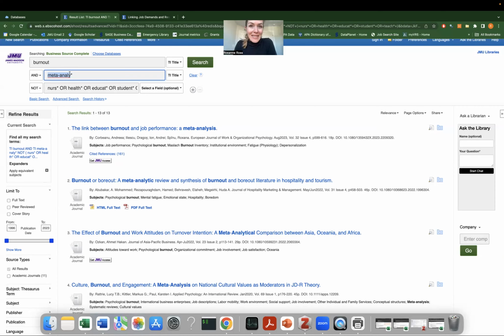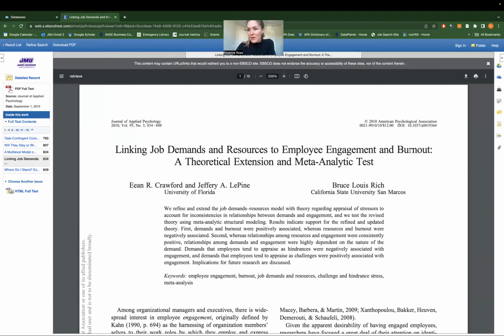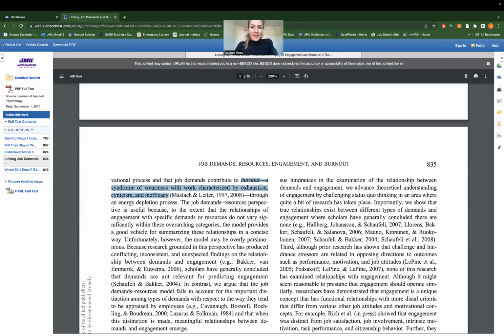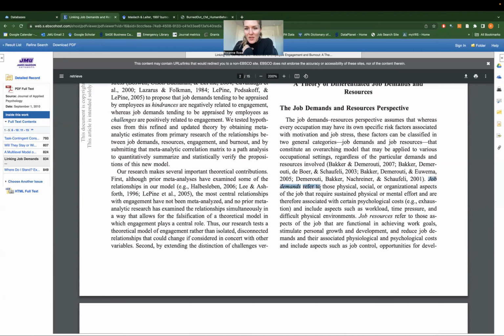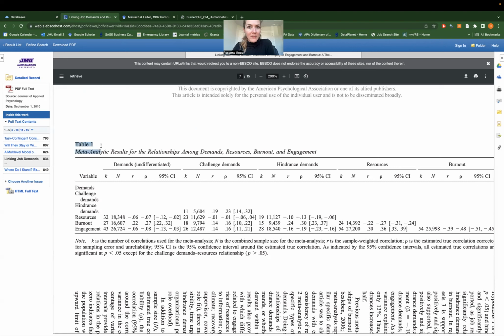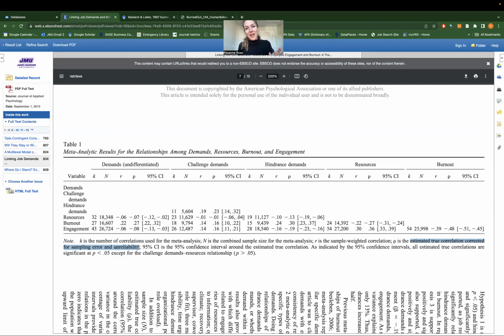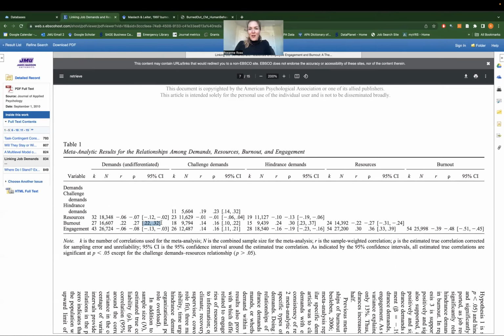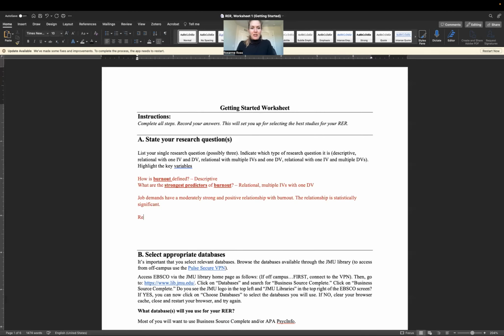Interpreting Your Meta Analysis